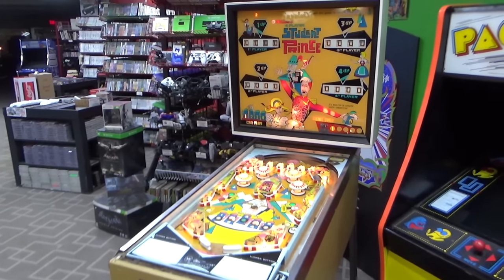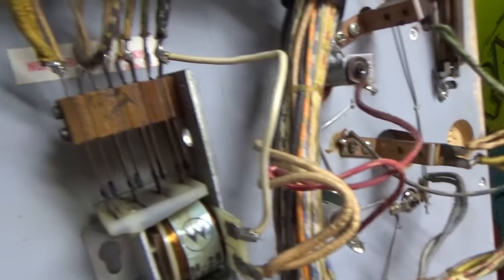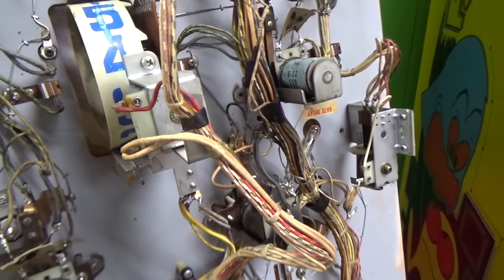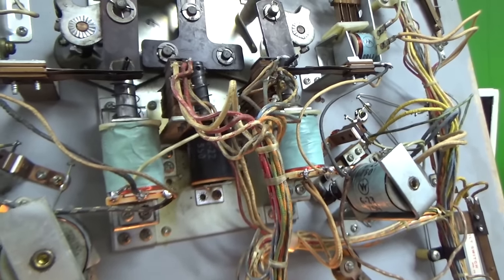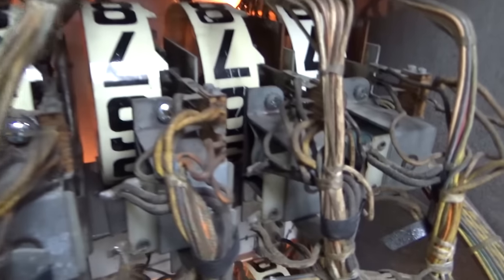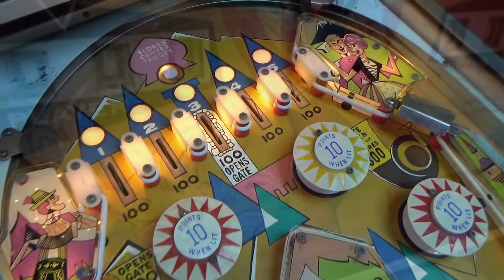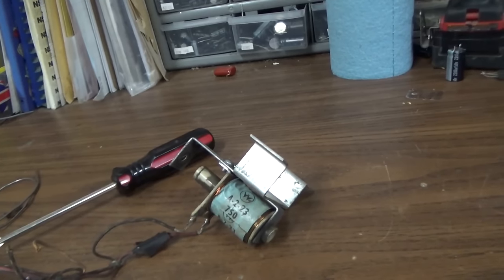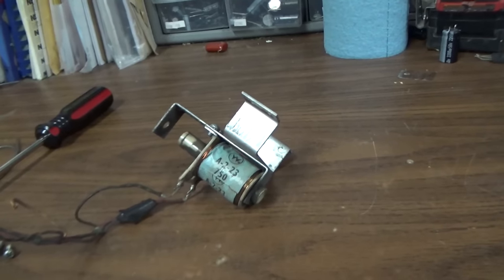Repairing The Williams "Zipper Flippers" On This Student Prince Pinball Machine... Schematics WRONG